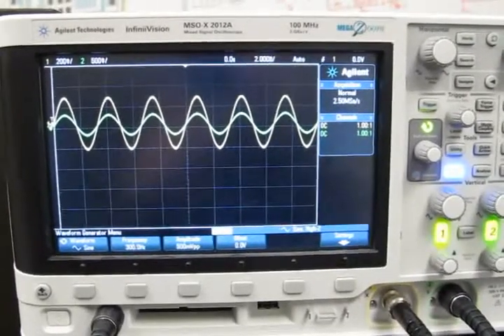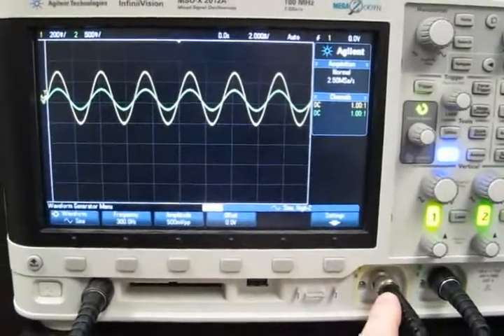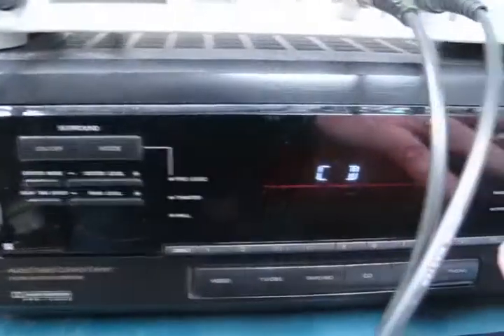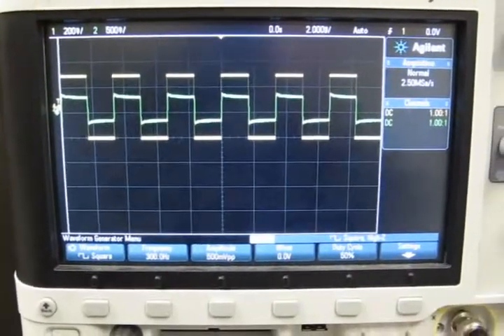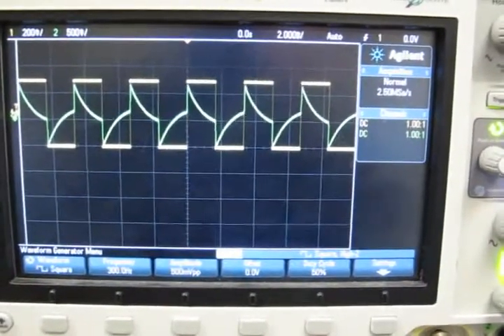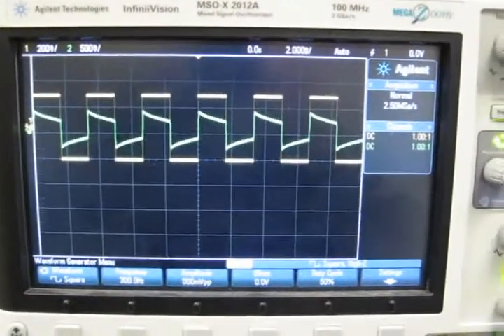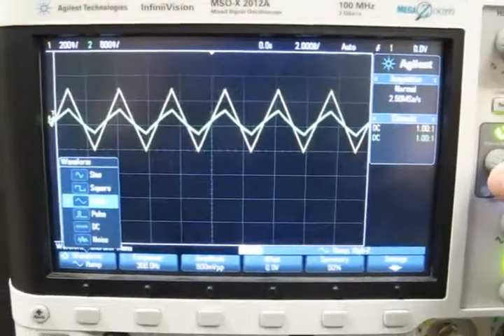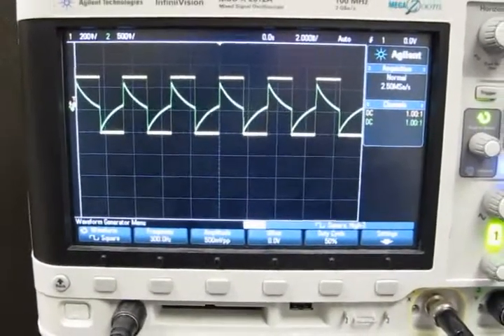Waveforms and Sounds (Part 1 of 2)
Why do some signals sound the same, even when their wave-shapes are drastically different?  HINT:  Does phase response matter in audio signal processing?  (Answer in Part 2 of "Waveforms and Sounds"...)